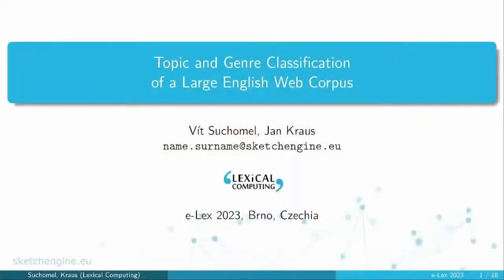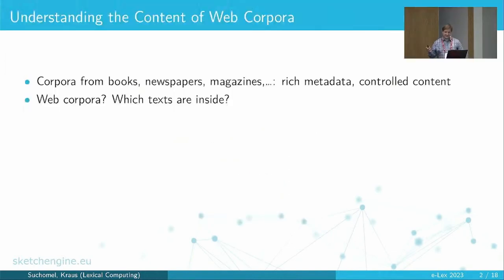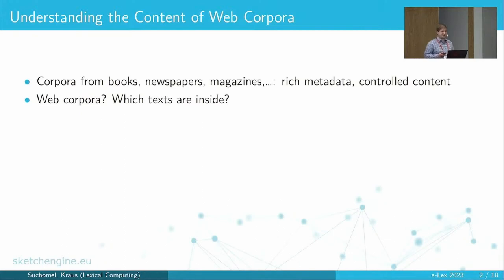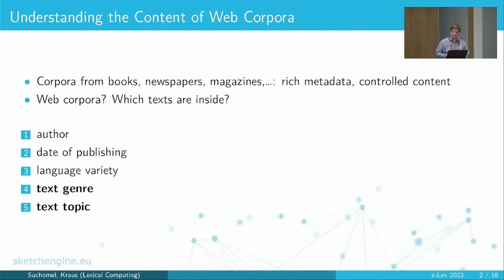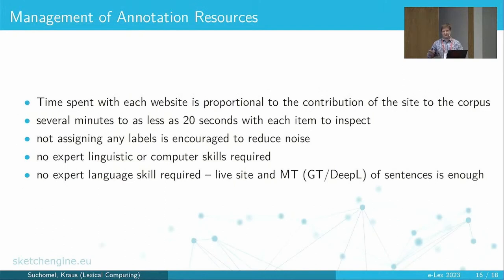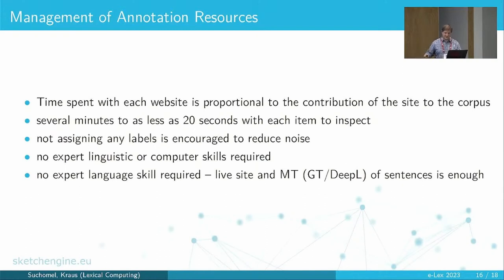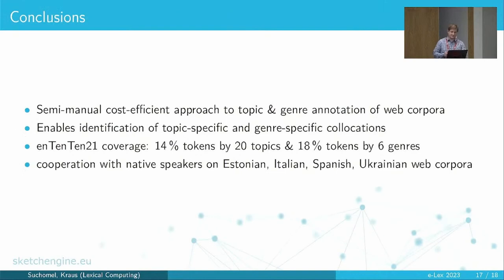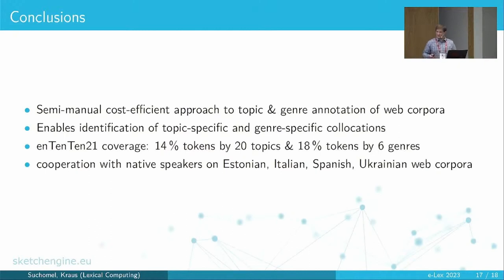Jan Kraus, Vít Suchomel: Topic and Genre Classification of a Large English Web Corpus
Title: Topic and Genre Classification of a Large English Web Corpus
Authors: Jan Kraus, Vít Suchomel
Day 2, room Large 2, Block 3: Language Modeling